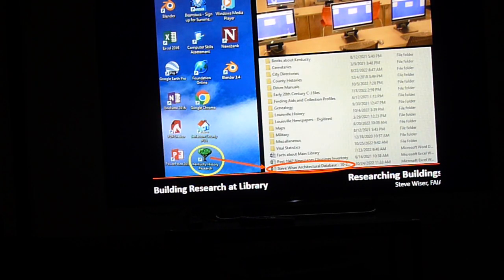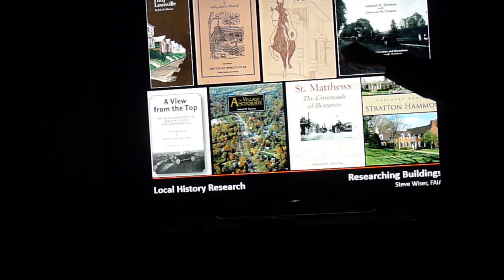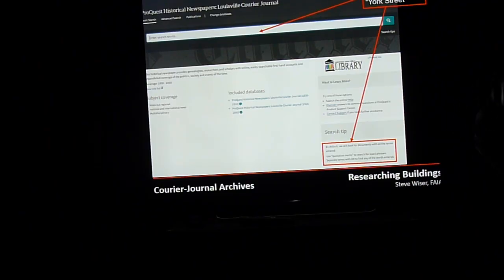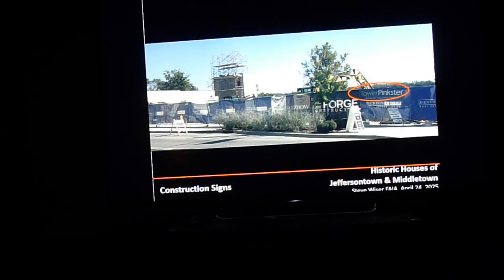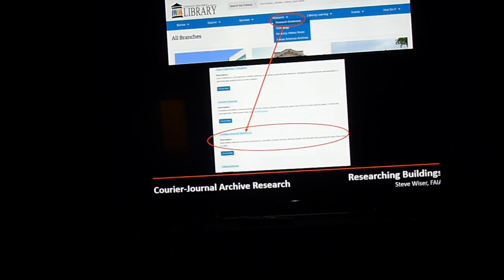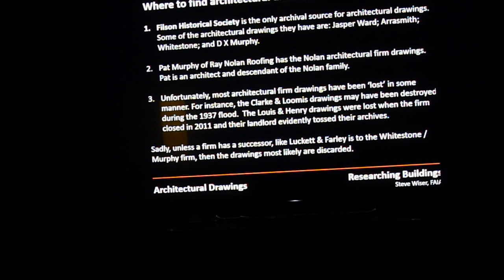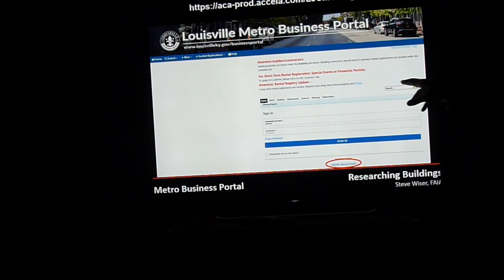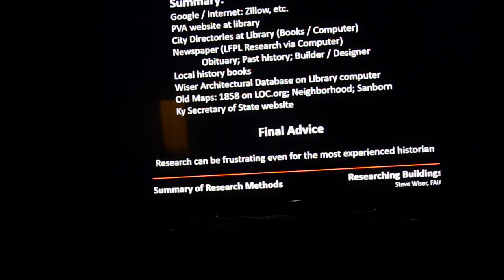Researching Buildings in Louisville, Kentucky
This video features the research techniques of historian and architect Steve Wiser who tracks the history of over 3,200 buildings in the Louisville, Kentucky region.  Note: the camera was 'nudged' and thus the presentation is at a slight angle. This program took place on Monday, October 14, 2025, at the downtown main branch of the Louisville Free Public Library.